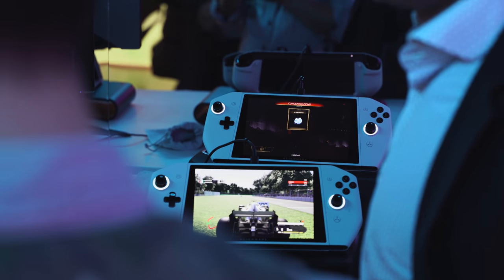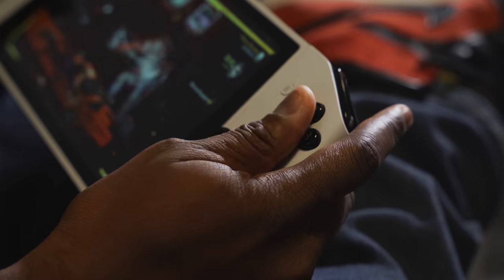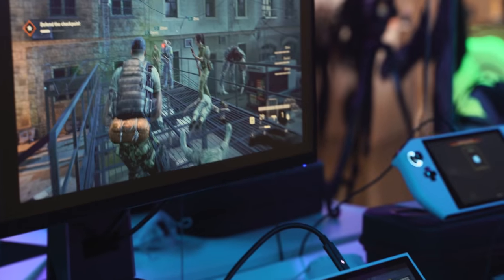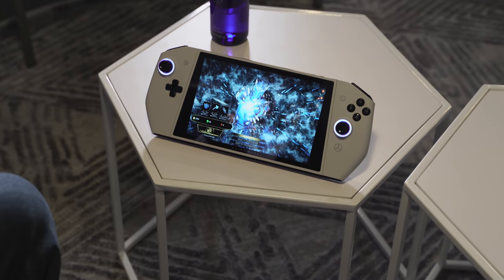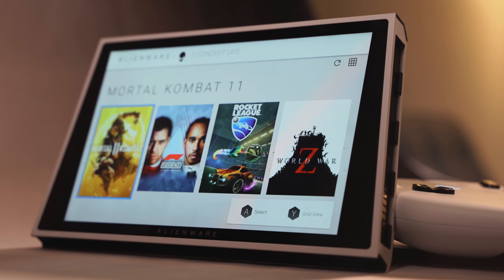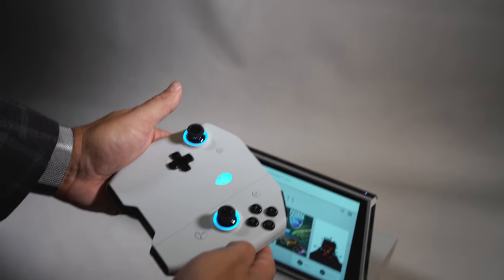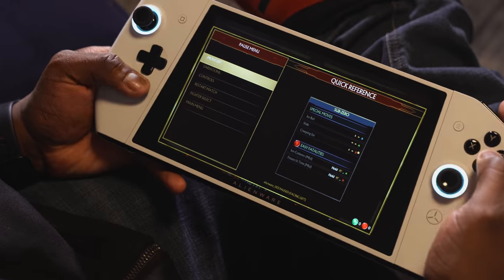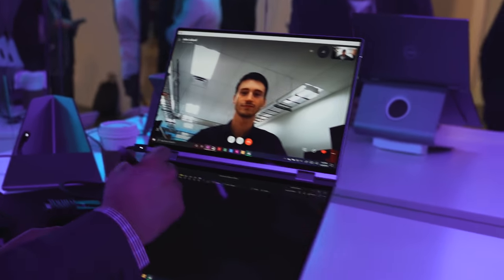Alienware Concept UFO: The PC-SWITCH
The Alienware Concept UFO is the portable gaming PC you have been waiting for. Let's check it out

1) iMobile Test drive: A day with Mate 20 Pro +A Surprise